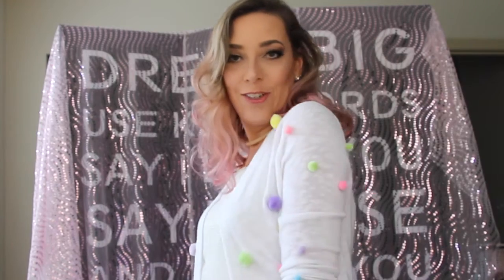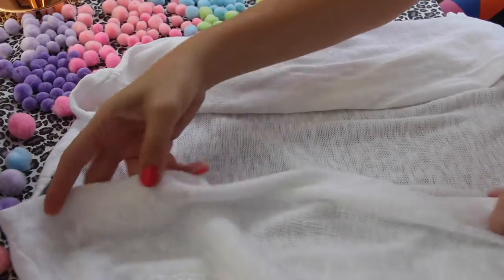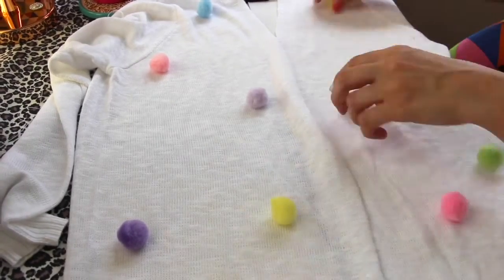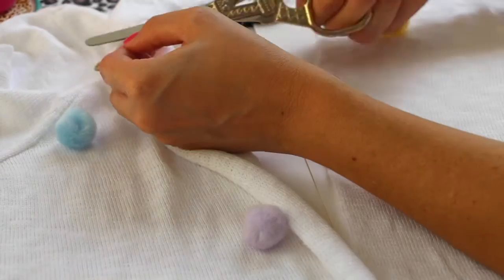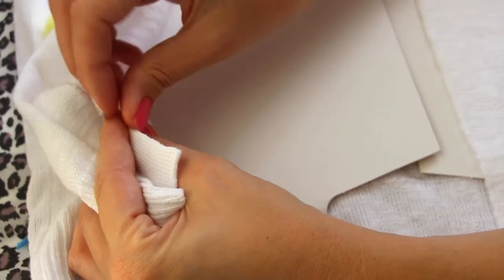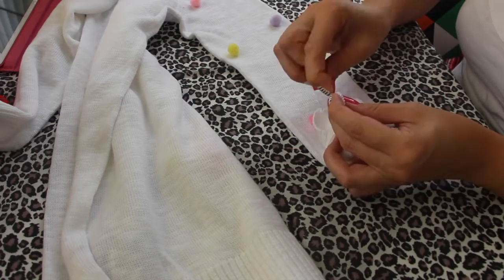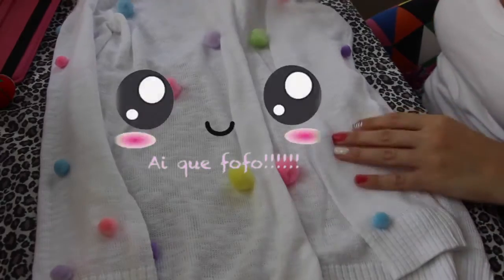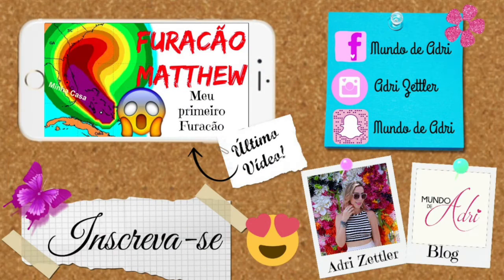DIY - Cardigan de Pompons - Adri Zettler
Vou te ensinar a personalizar um lindo Cardigan com Pompons , Vem ficar na moda!!!

E os bastidores no SnapChat - mundodeadri